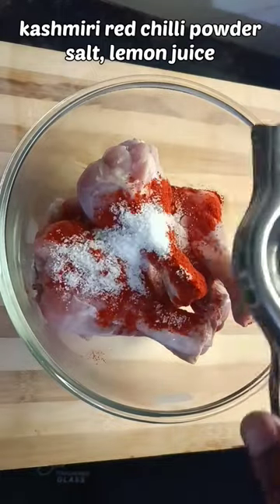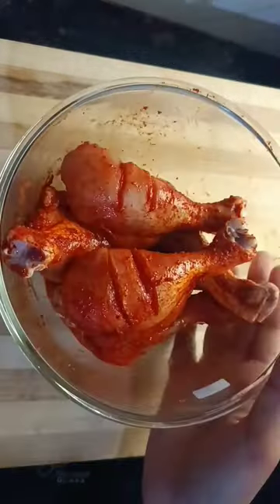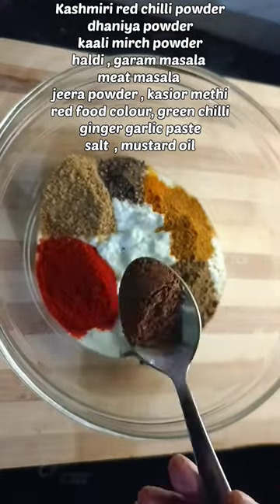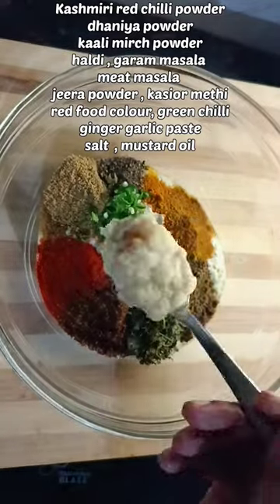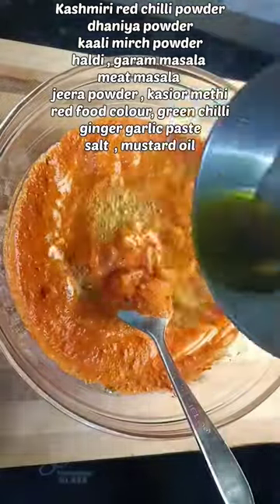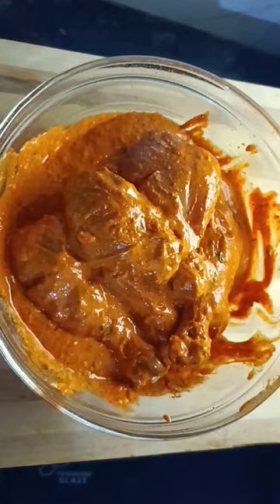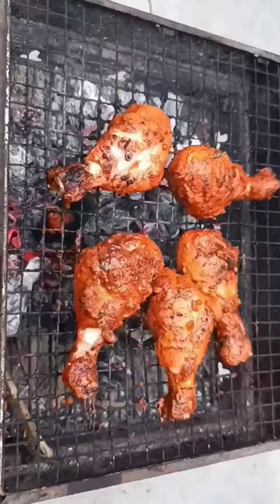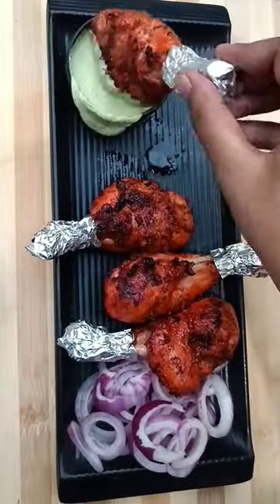Tandoori Chicken Recipe😋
TANDOORI CHICKEN | TANDOORI CHICKEN
IN OVEN | TANDOORI CHICKEN RECIPE

Tandoori Chicken | Tandoori Chicken Recipe | Tandoori
Chicken in the Oven | Tandoori Chicken in OTG | Chicken
Tandoori | Tandoori Chicken Restaurant Style | How to
Make Tandoori Chicken | Chicken Tandoori Recipe
Tandoori Chicken without oven | How To Make
Chicken Tandoori | Chicken Recipe
Chicken Tandoori Recipe | Tandoori Chicken Recipe |
Chicken Recipe | Chicken Snack Recipe |
chicken tandoori recipe in hindi
chicken tandoori recipe in oven
chicken tandoori recipe at home
chicken tandoori recipe video
chicken tandoori recipe in microwave
chicken tandoori recipe ingredients
चिकन तंदूरी रेसिपी
chicken tandoori recipe in otg
चिकन तंदूरी रेसिपी इन हिंदी
chicken tandoori recipe at home without oven
chicken tandoori recipe authentic
chicken tandoori recipe at home in marathi
tandoori chicken recipe air fryer
tandoori chicken recipe allrecipes
tandoori chicken recipe archana
tandoori chicken recipe accompaniment
the best chicken tandoori recipe
chicken tandoori recipe bengali
chicken tandoori recipe by food fusion
chicken tandoori recipe bbq
chicken tandoori recipe bbc
chicken tandoori biryani recipe
tandoori chicken recipe bharatzkitchen
tandoori chicken recipe by kunal kapoor
tandoori chicken recipe by madhura
chicken tandoori recipe curry
tandoori chicken recipe coles
tandoori chicken recipe dhaba style
tandoori chicken recipe dutch oven
tandoori chicken recipe dairy free
tandoori chicken recipe drumsticks
chicken tandoori recipe easy
chicken tandoori easy recipe in hindi
tandoori chicken entree recipe
chicken tandoori recipe serious eats
tandoori chicken curry recipe easy
recipetin eats tandoori chickeen
tandoori chicken recipe spice eats
chicken tandoori recipe food fusion
chicken tandoori fry recipe
tandoori chicken recipe for weight loss
tandoori chicken recipe food network
tandoori chicken recipe for bbq
tandoori chicken recipe for oven
tandoori chicken recipe from scratch
tandoori chicken recipe frying pan
fried tandoori chicken recipe
pan fried tandoori chicken recipe
chicken tandoori recipe grill
chicken tandoori recipe gharcha swaad
chicken tandoori gravy recipe
tandoori chicken recipe get curried
tandoori chicken recipe gordon ramsay
tandoori chicken recipe guardian
tandoori chicken recipe green egg
chicken tandoori recipe hindi
chicken tandoori recipe hebbar's kitcheen
chicken tandoori recipe hindi video
chicken tandoori homemade recipe
tandoori chicken recipe healthy
tandoori chicken recipe hotel style
chicken tandoori recipe in tawa
chicken tandoori recipe in english
chicken tandoori recipe kunal kapoor
chicken tandoori recipe kannada
chicken tandoori ki recipe
chicken tandoori kabab recipe
chicken tandoori kebab recipe
tandoori chicken recipe kerala style
tandoori chicken recipe keto
chicken tandoori lollipop recipe
chicken tandoori leg recipe
tandoori chicken recipe low fat
tandoori chicken leftover recipe
tandoori chicken liver recipe
tandoori chicken cooking light
tandoori chicken legs cooking time
chicken tandoori recipe masala
chicken tandoori recipe microwave
chicken tandoori recipe marathi
chicken tandoori recipe malayalam
chicken tandoori marinade recipe
chicken tandoori momos recipe
chicken tandoori making machine
tandoori chicken recipe mauritius
chicken tandoori recipe north indian
tandoori chicken recipe nz
tandoori chicken recipe no yogurt
tandoori chicken recipe ndtv
tandoori chicken recipe nytimes
tandoori chicken recipe natural yoghurt
tandoori chicken recipe nu la cuisine
tandoori chicken recipe ninja
chicken tandoori recipe oven
chicken tandoori recipe on tawa
tandoori chicken recipe on gas stove
tandoori chicken recipe oven indian
tandoori chicken recipe on coal
tandoori chicken recipe on grill
tandoori chicken recipe once upon a chef
tandoori chicken recipe on pan
chicken tandoori recipe pdf
chicken tandoori recipe pakistani
chicken tandoori recipe photos
chicken tandoori recipe preparation
chicken tandoori pizza recipe
tandoori chicken recipe punjabi style
tandoori chicken recipe pakistani style
chicken tandoori paste recipe
tandoori chicken recipe quick
tandoori chicken quarters recipe
chicken tandoori recipe ranveer brar
chicken tandoori recipe restaurant style
tandoori chicken recipe ruby ka kitchen
tandoori chicken recipe reddit
chicken tandoori rice recipe
chicken tandoori roll recipe
tandoori chicken recipe red color
chicken tandoori roast recipe
chicken tandoori recipe sanjeev kapoor
chicken tandoori recipe step by step with pictures
rings.